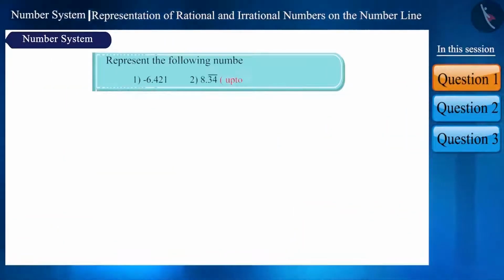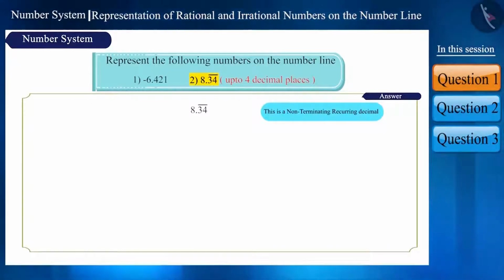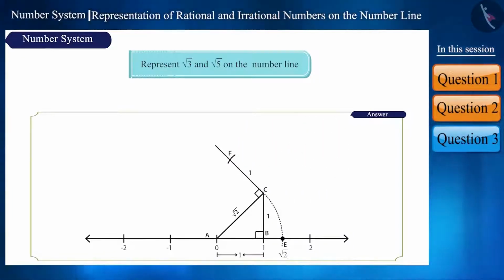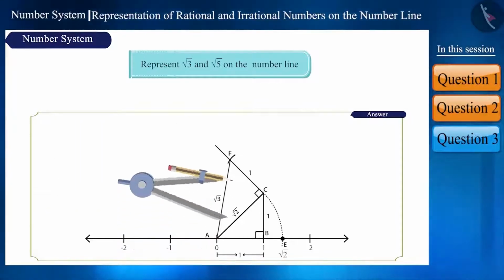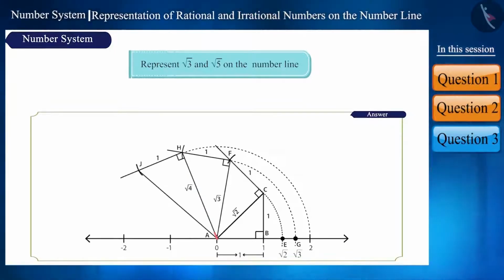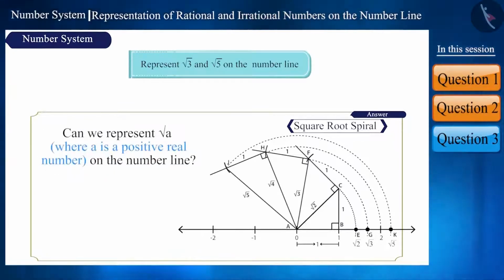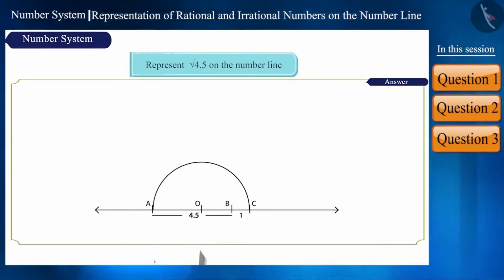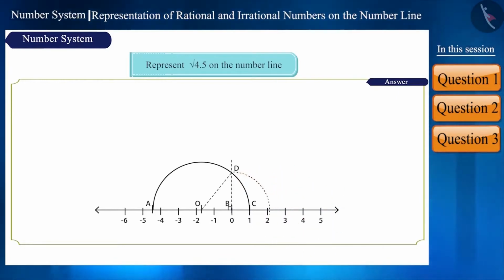1 Representation of Rational and Irrational Numbers on Number Line Part 2 3 English Class 9